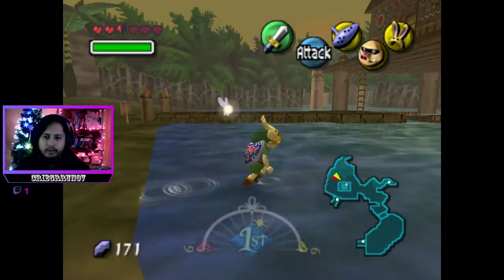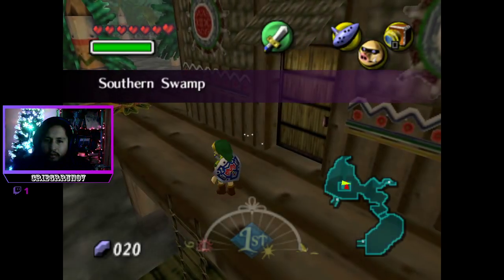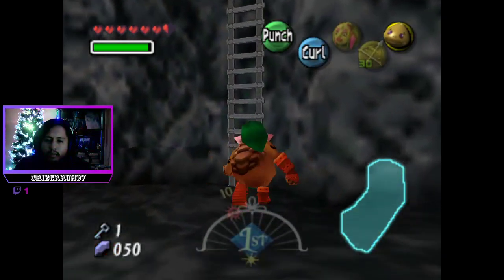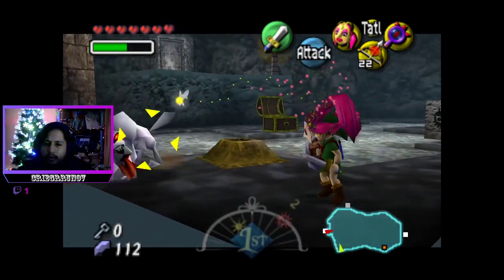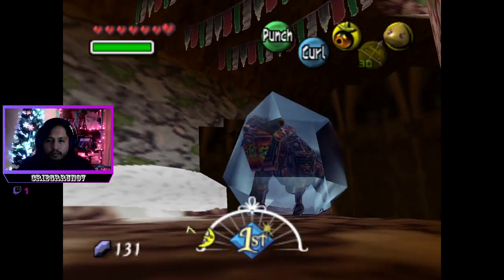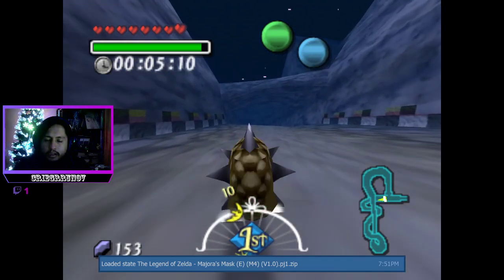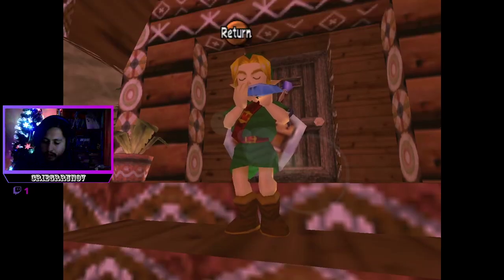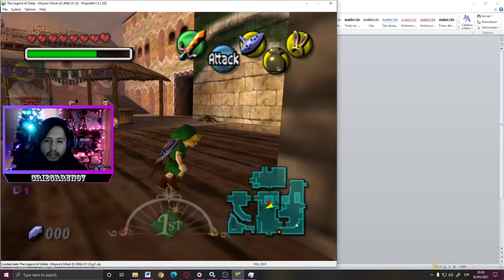Zelda Majora's Mask part 3: Snow mecha bull. First stream of the year! (I have a bit of a hangover)